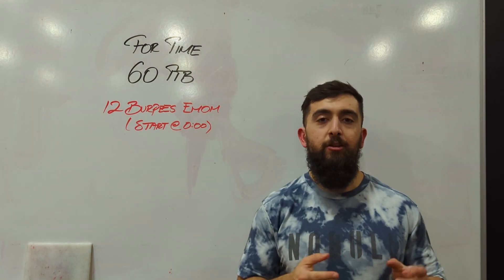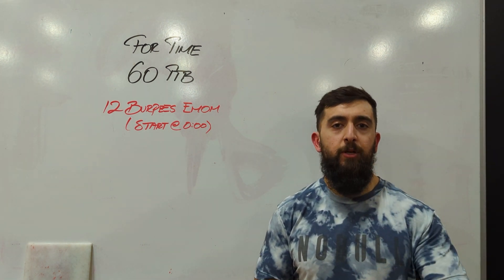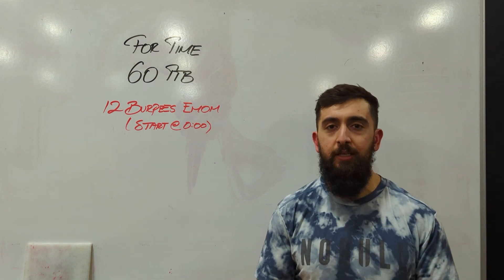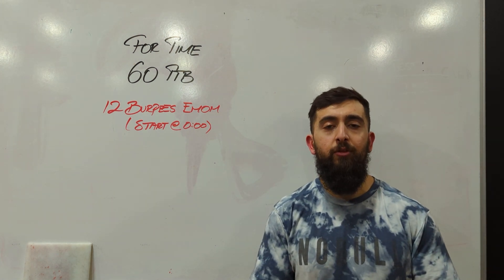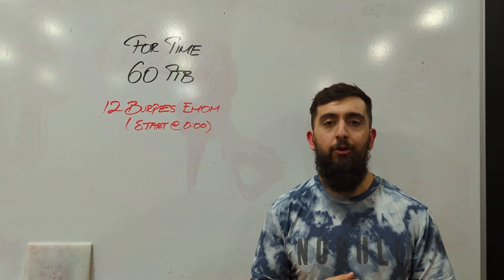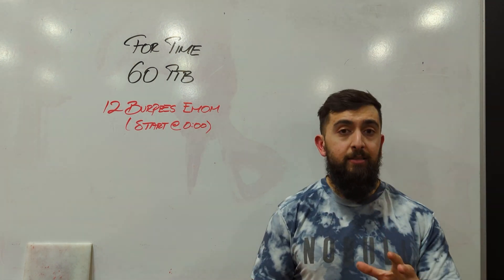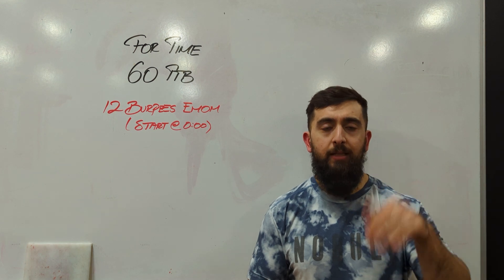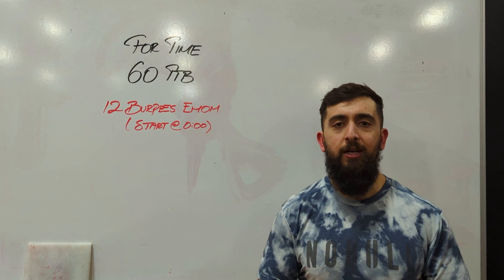2.9.2024 CFW WOD INTENT